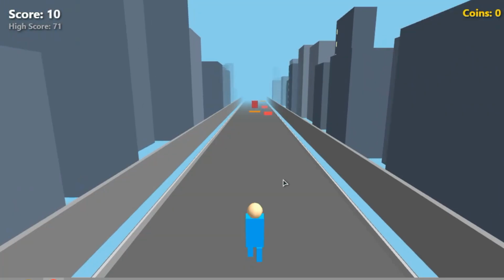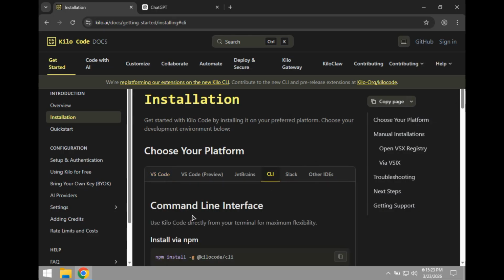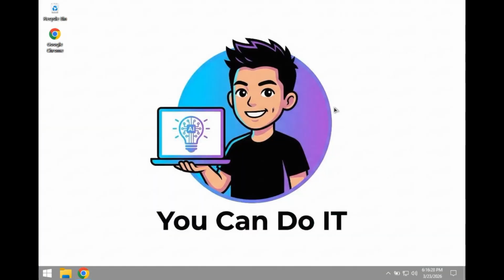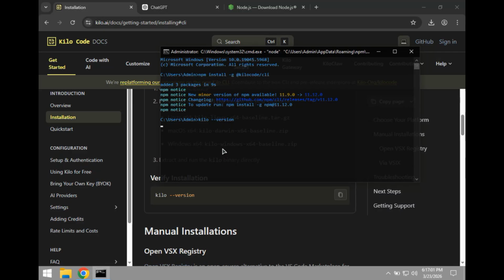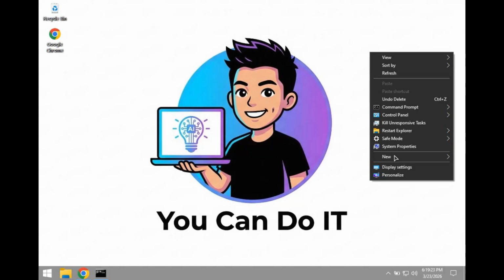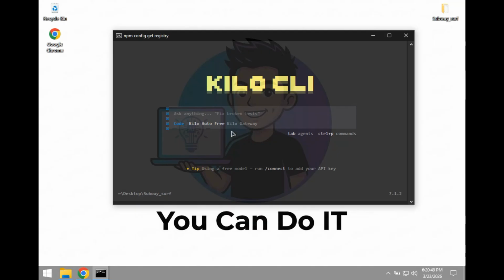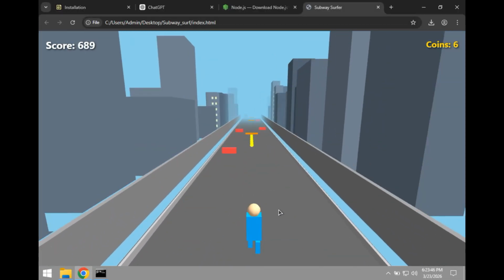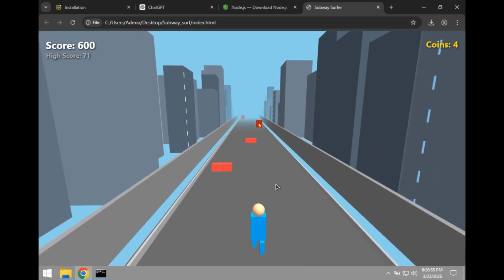HTML Game with AI – No Coding & No API | Hunter Alpha Xiaomi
Create your own HTML + JavaScript game without coding or API keys using Kilo CLI and the Hunter Alpha AI model (Xiaomi MiMo-V2-Pro).

Learn how to:
✅ Install Kilo CLI with Node.js
✅ Generate game mechanics with AI
✅ Build your first HTML game
✅ Add features like high score
✅ Run your game in the browser

All done step-by-step, perfect for beginners!

🎮 Share your games in the comments and follow YOU CAN DO IT for more AI tutorials.